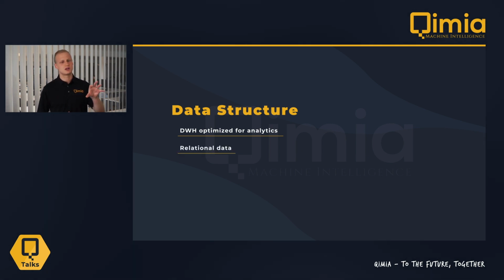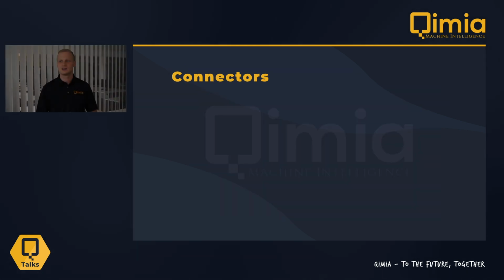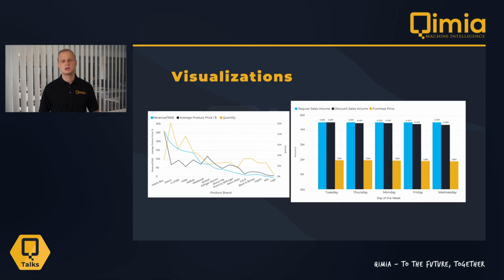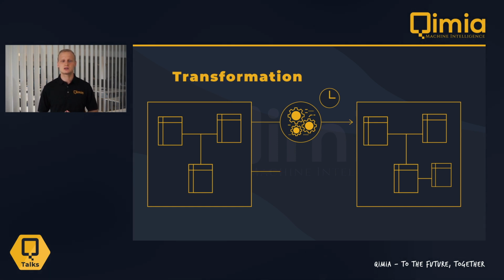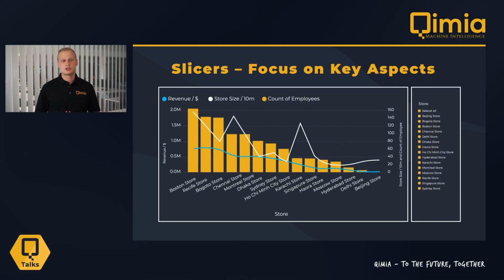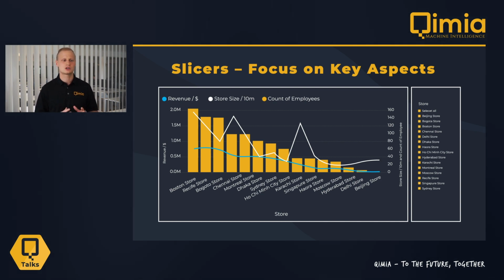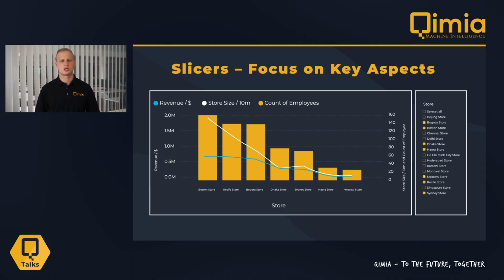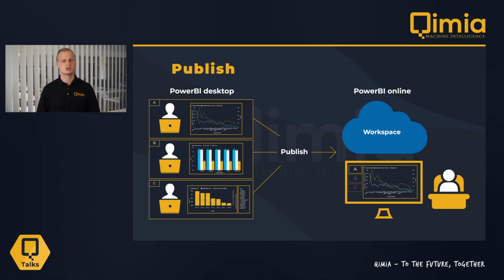Q-Talks #2 | Power BI | Key Features of Power BI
The second video in our Q-Talks series is about the data visualization tool Power BI. We explain the key features for you to show how to use Power BI to make descriptive data analysis fast and easy.

Our video ‘Key features of Power BI’ contains the following parts:
- Data Analytics
- The Data Model
- The Data Visualization Tool
- The Publish Results

The first video of the series:
Q-Talks #1 | Data Warehousing on AWS | What, Why and How?

As Qimia we are a growing international Machine Intelligence start-up with a powerful team of Data Engineers and Data Scientists. Data Engineers and Data Scientists are developing innovative next-generation technologies.